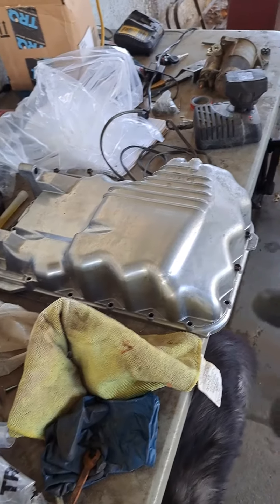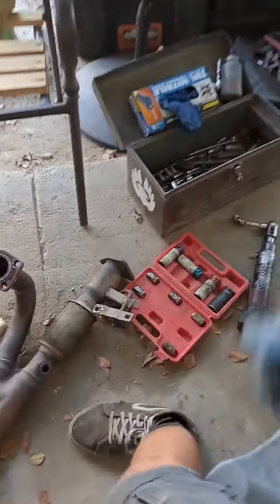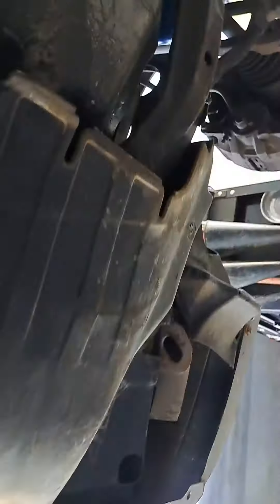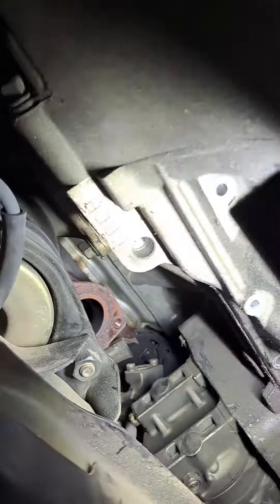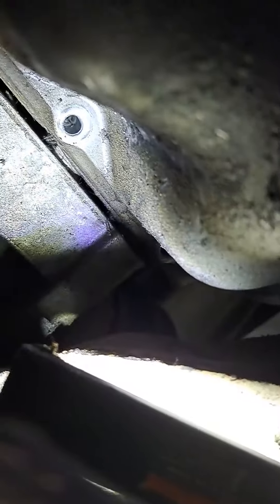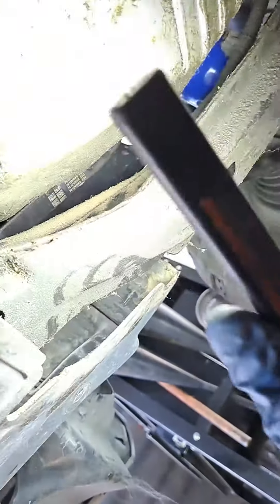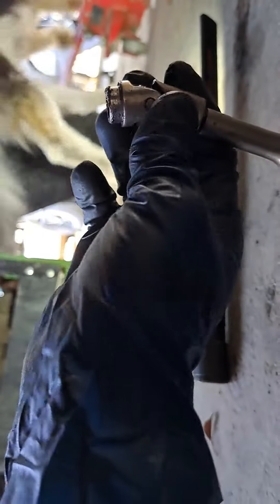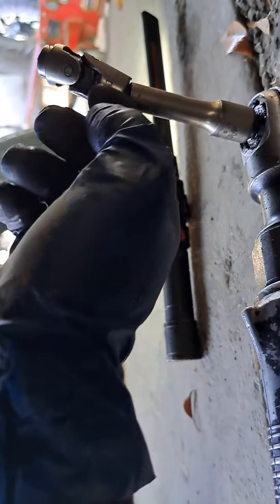3.0 honda accord engine oil pan replacement tip